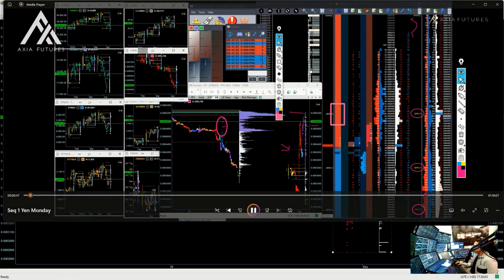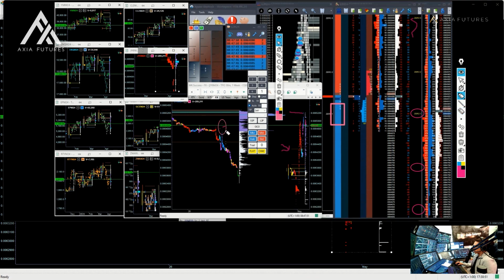How To Trade The "Zero Edge" Scalping Strategy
In this video, Mike describes tactics he’s been implementing in the current intraday market environment using the Market Profile and Footprint. He explains the concept of weak and firm auction areas and demonstrates how traders can spot access while also describing how to use the price ladder to monitor velocity against auction structures on the MP and FP.

He explains where traders can bridge patterns using all 3 tools to better understand the function of volatility and why prices pause or continue in certain areas of trade.

Join our daily live stream sessions to watch Mike break down these concepts as well as how he manages challenges and lessons learnt.